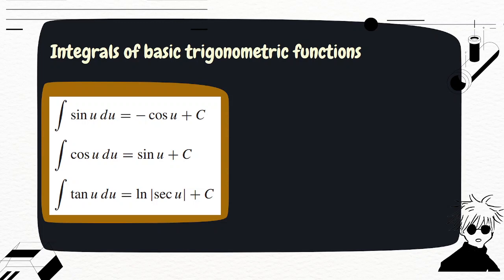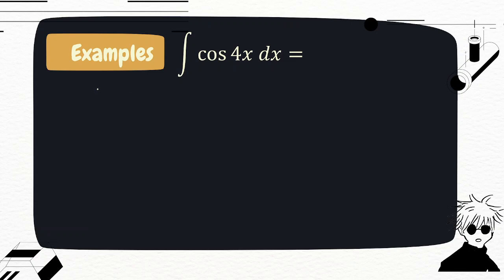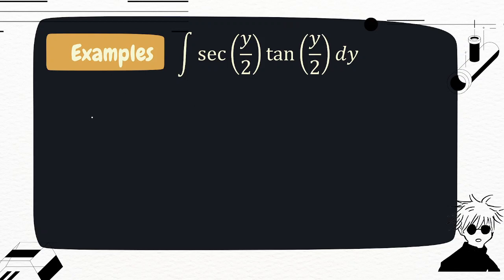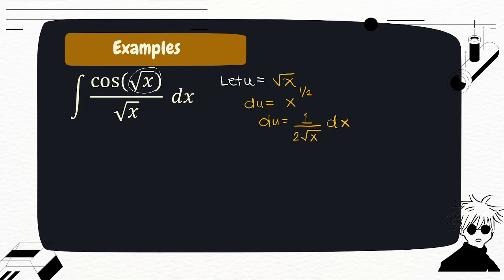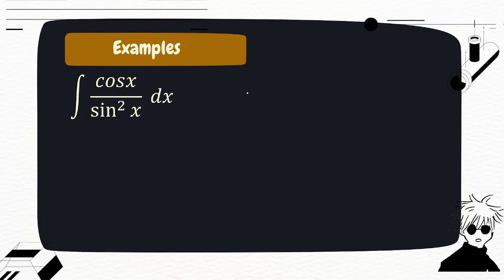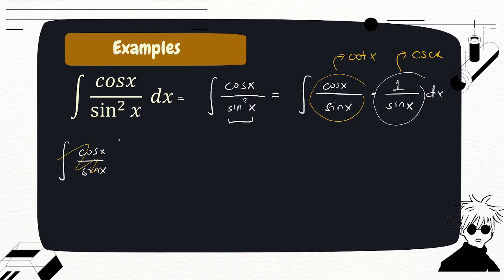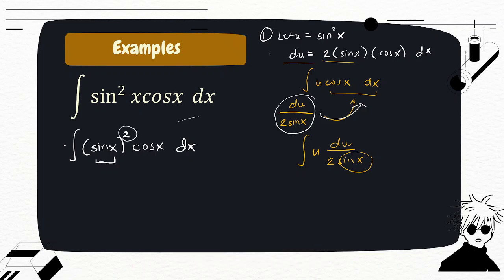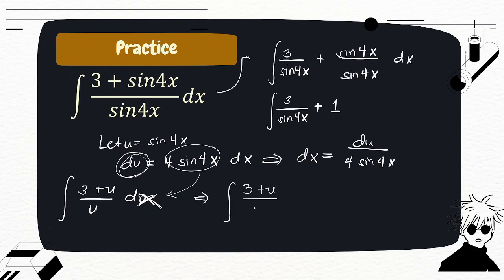MATH141_34 Integrals of Trigonometric Functions